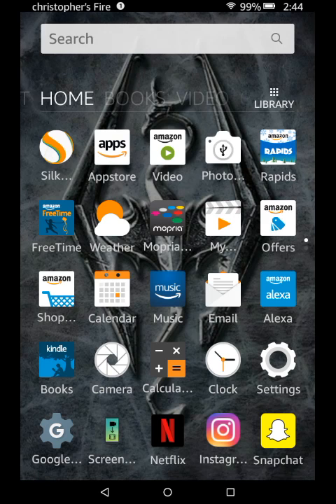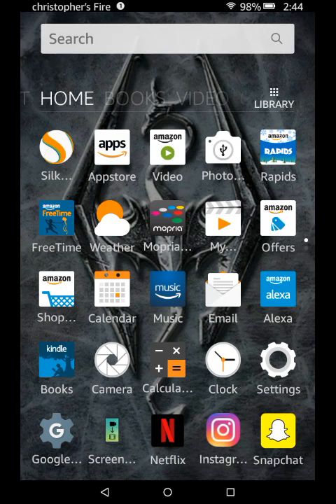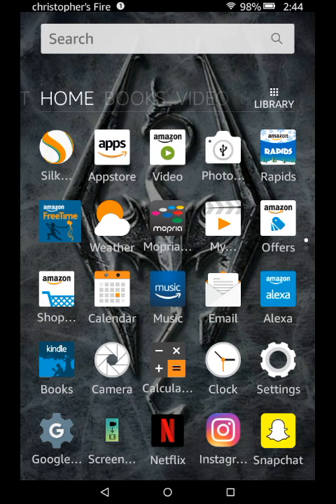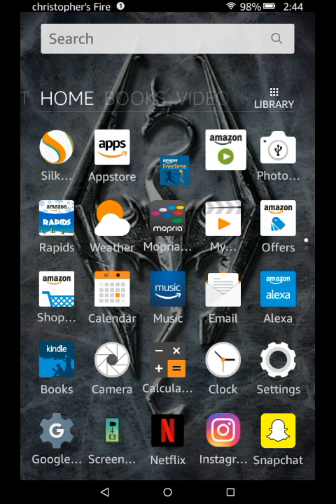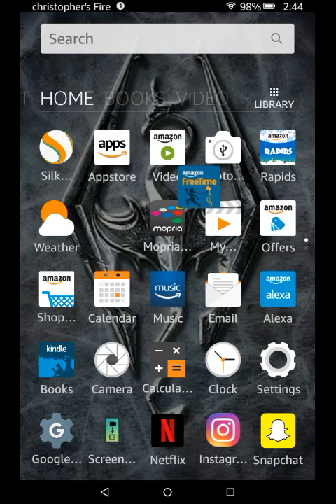Decluttering the home screen of your kindle fire 7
Showing you how to move unwanted apps into a small folder